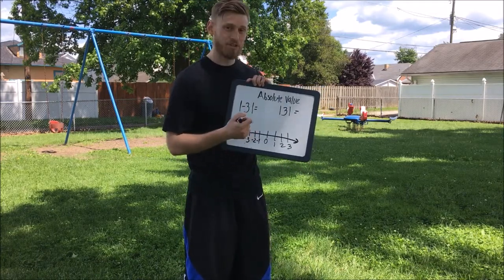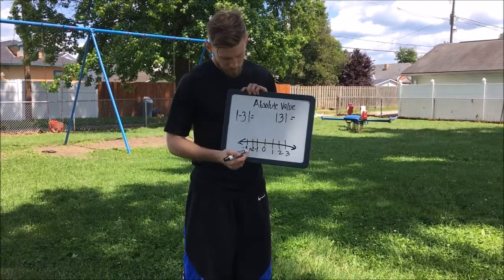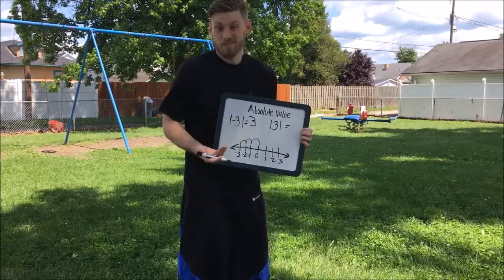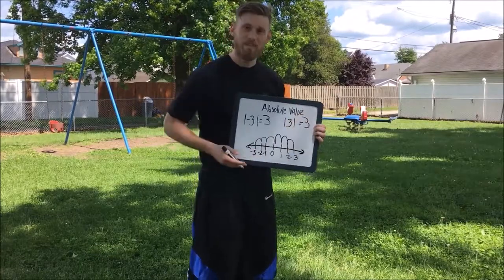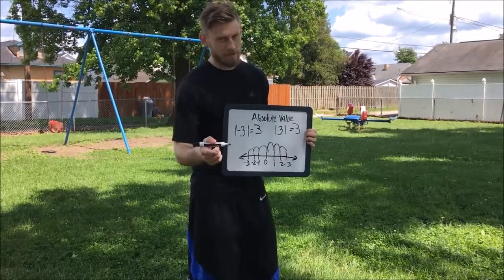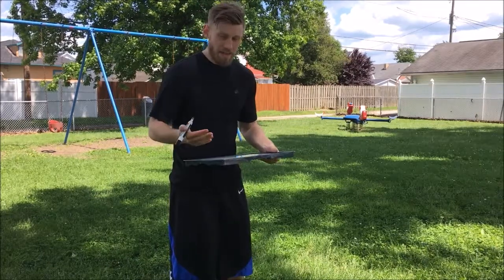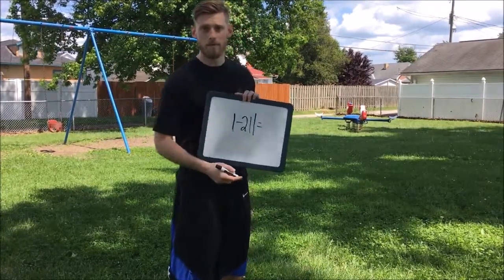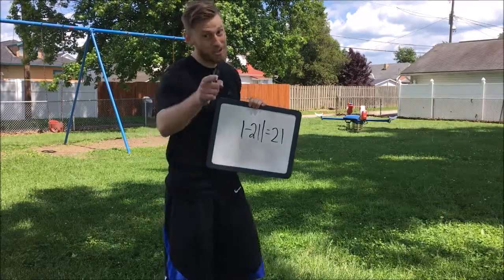Absolute Value Tutorial-The Adventures of Barney B the Math G Episode #2 Absolute Value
In this episode Barney B is looking to play some basketball and is interrupted by his cousin Kid Biscuit! Kid challenges Barney's friend to a game of basketball which he loses miserably! This leads to Kid being forced to learn about Barney B's latest math lesson on Absolute Value.

Shout out to DJ Khaled aka Ace for requesting this tutorial! Thanks so much!

Important Vocab

Absolute Value: The distance of a positive or negative number on a number line from zero.

Tutorial made to help any students outside of classroom.

All examples in the math lesson were self created!

Comedy and math for all ages!

Math starts at 1 minute 57 seconds

Music comes from FREE MUSIC ARCHIVE
Intro song Sugar Zone-Silent Partner
Tutorial song Walk with me-Silent Partner

Sound effects come from ALL FREE SOUND EFFECTS and FREE SOUNDS EFFECTS

This YouTube channel is solely based on the goal to help students understand and ENJOY math as much as I do! I hope these tutorials will help! And I hope Math becomes your favorite subject!